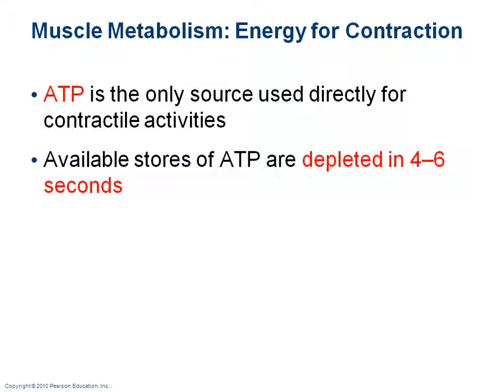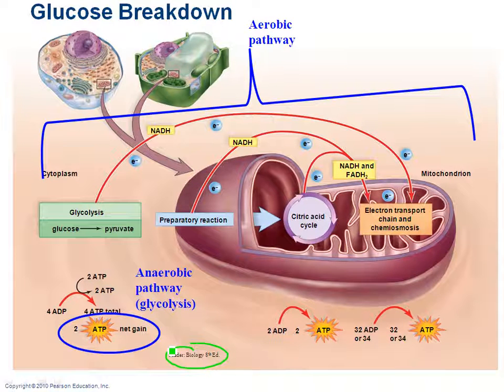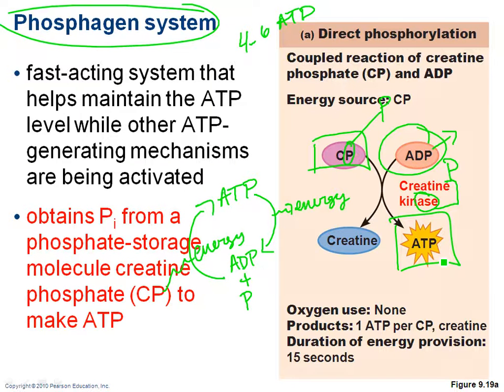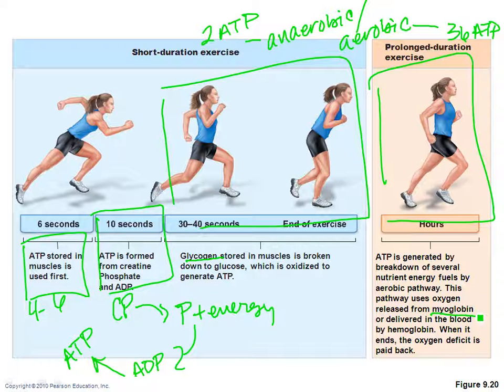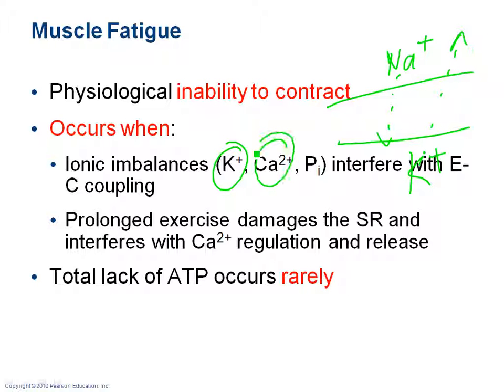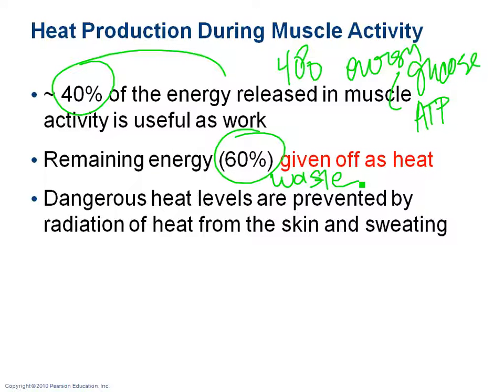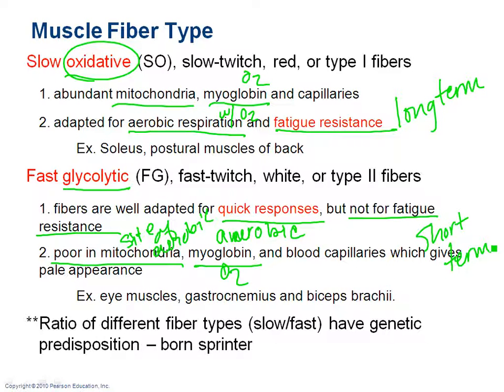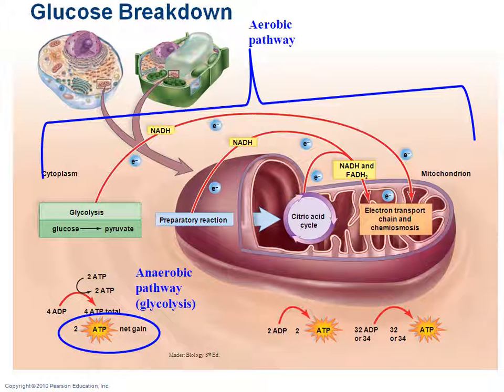3.7 Muscle energy